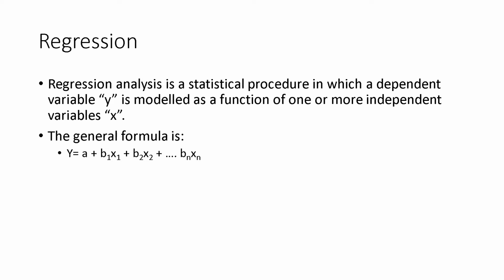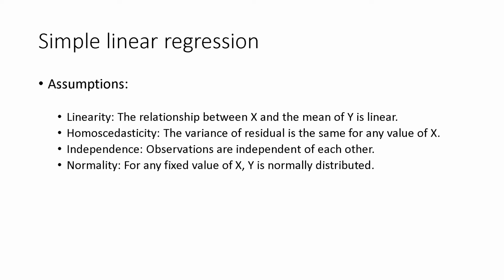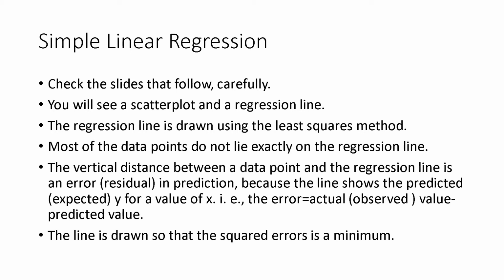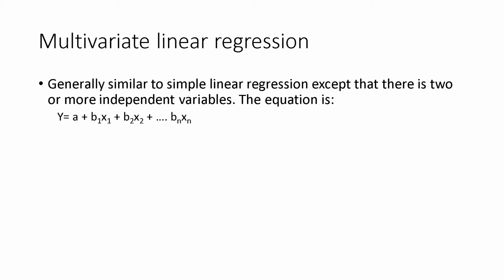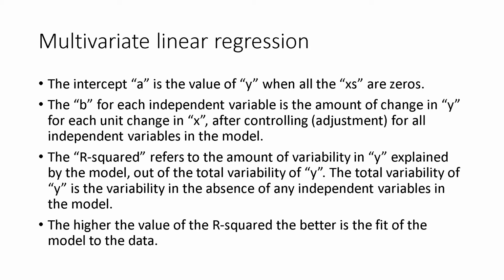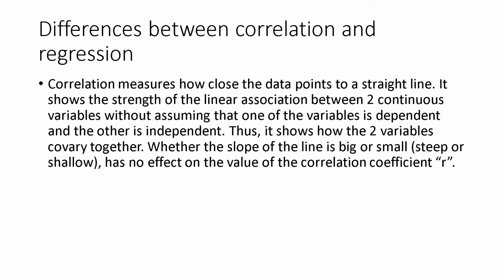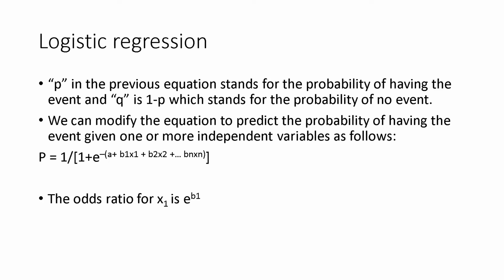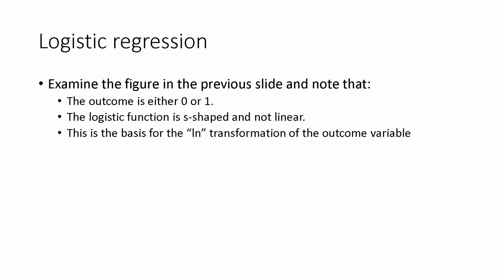Regression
Regression with voice